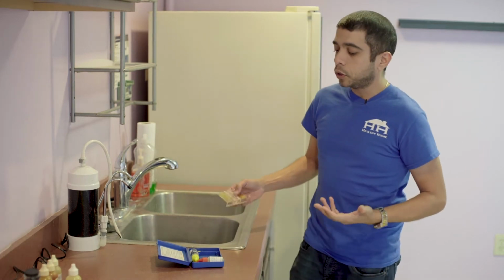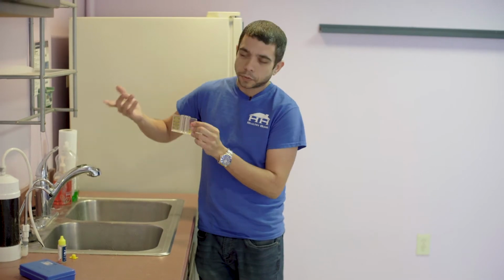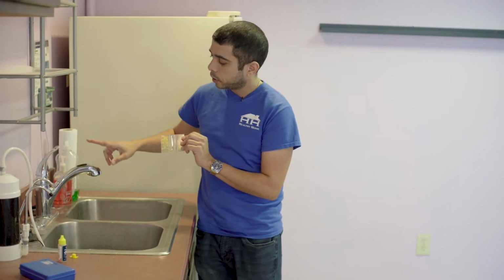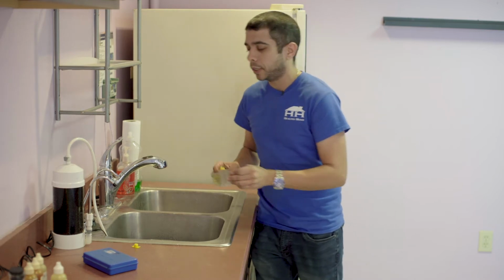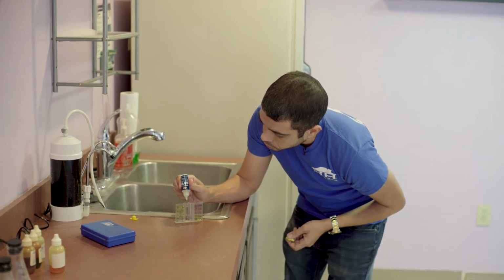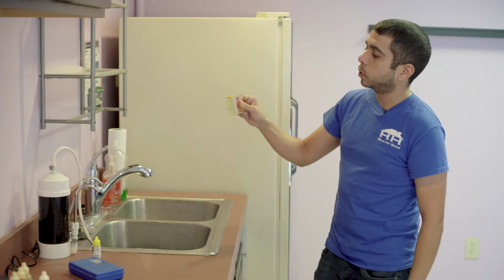Tampa Tap Water Chlorine Test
This is how much chlorine is in the Tampa tap water. If you aren't already using a water purifier here's why you should install one today! Tests for chlorine are conducted with a standard Chlorimeter to produce readings in parts per million. Though chlorine is a regulated additive to municipal water it can be present at levels near 3 times that of a typical swimming pool and contribute to problems such as skin irritations and foul taste.